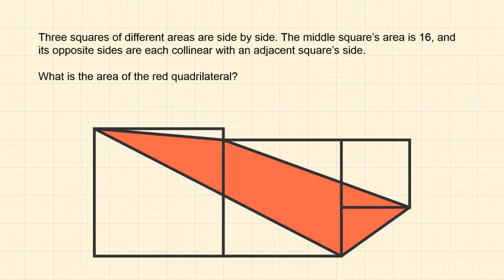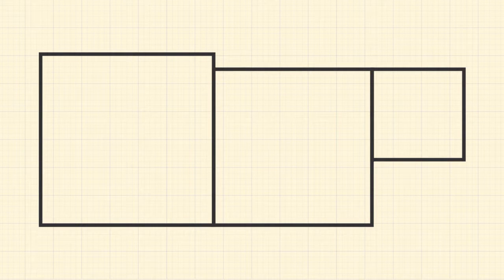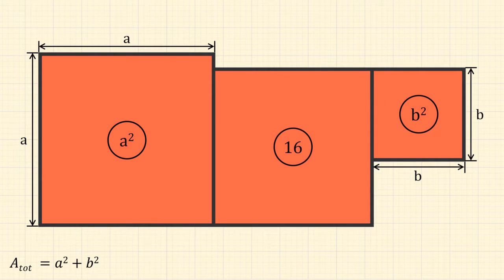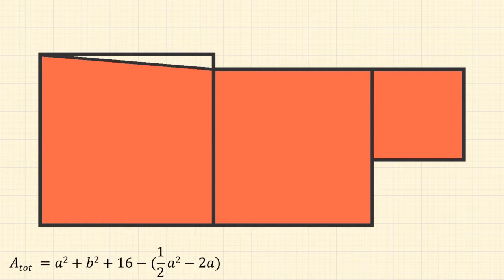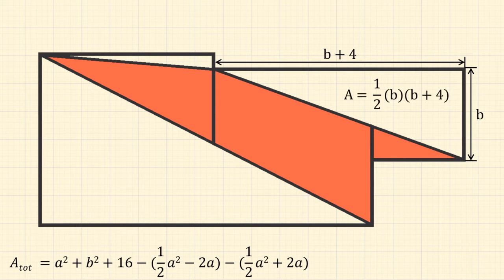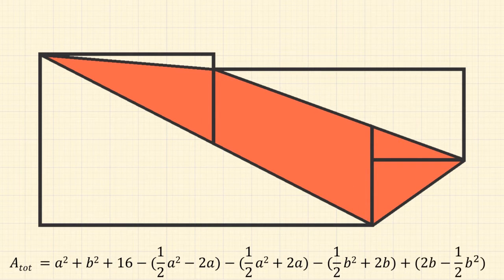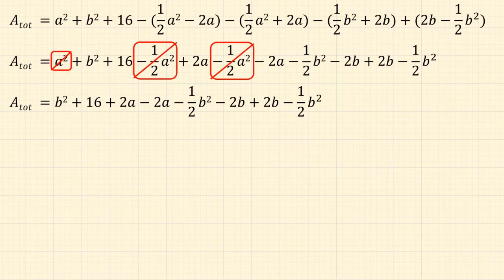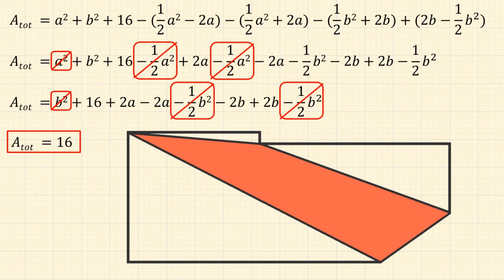Let's Be Brilliant Vol. 2 - Area of a Weird Quadrilateral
The next installment in our series. This time we take a look at finding the area of a strange (and vaguely defined) quadrilateral constructed using three different squares. Link is below!